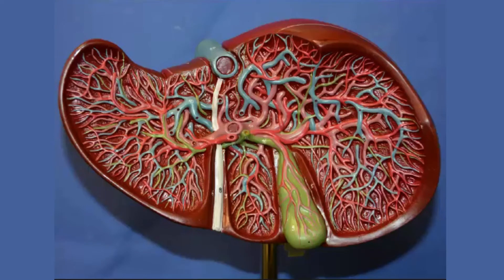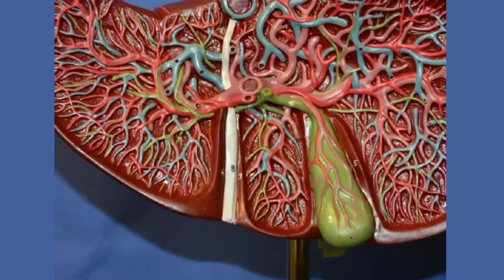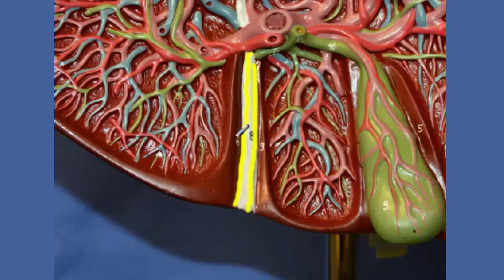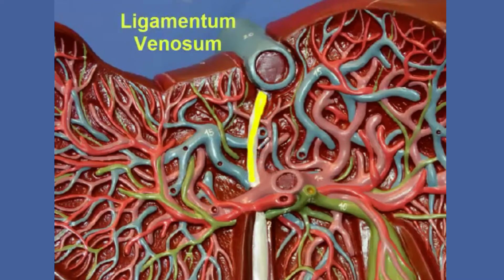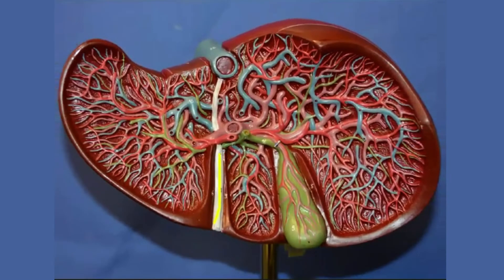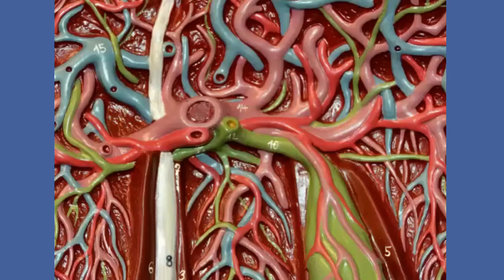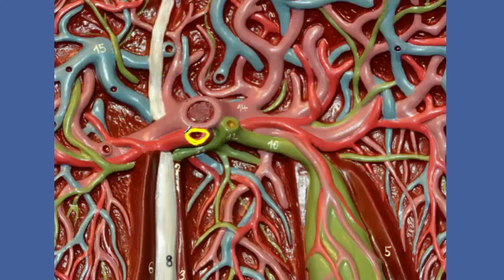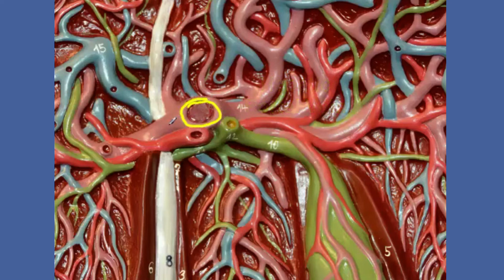Cardiovascular - Liver - Blood Vessels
This video describes the blood vessels and some of the ligaments of a liver model. This model is unique in that it shows the remnant of the ductus venosus, the ligamentum venosum in the liver. This and other liver models are often confusing in that they show both what is exterior to the liver and the interior at the same time. The blood vessels and ligaments that are described include, the round ligament (ligamentum teres), ligamentum venosum, hepatic artery proper, hepatic portal vein, hepatic veins and inferior vena cava.